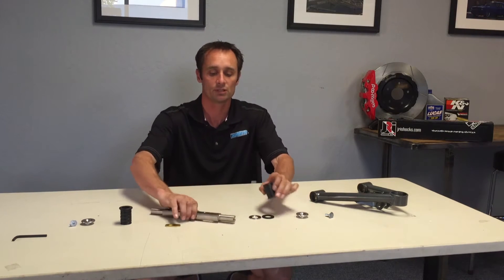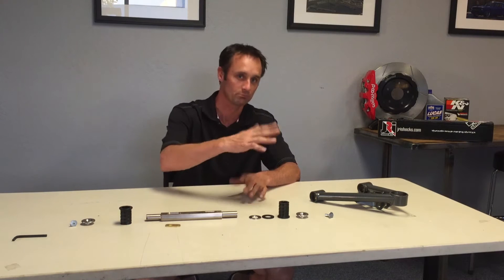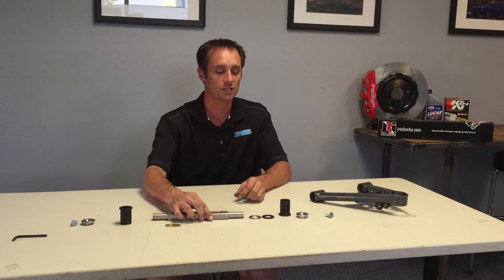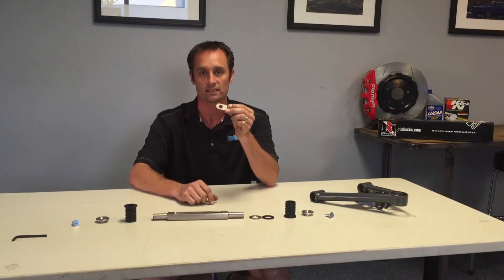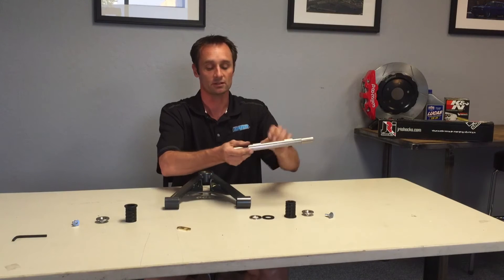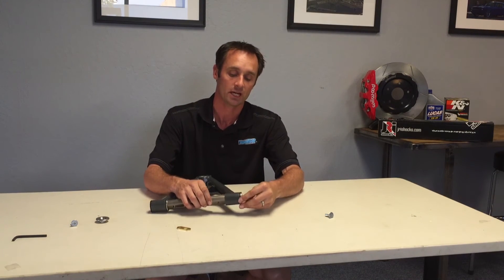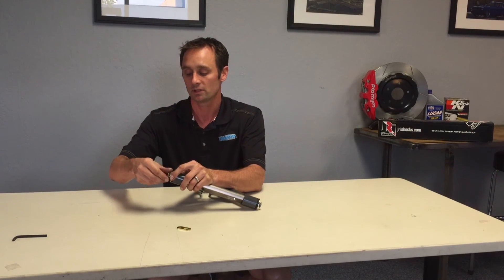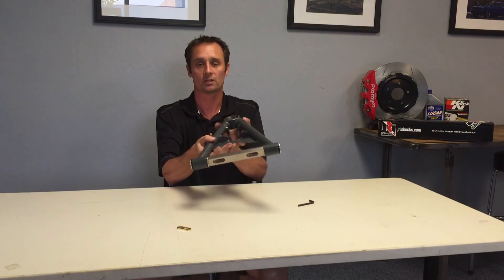MOD1 Mustang Shaft Kit Tech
Watch Mike Maier of Mike Maier Inc describe the technology and reasoning behind the MOD1 Coilover System's for the 1964-73 Mustang platform.